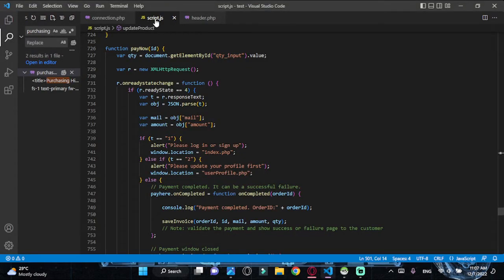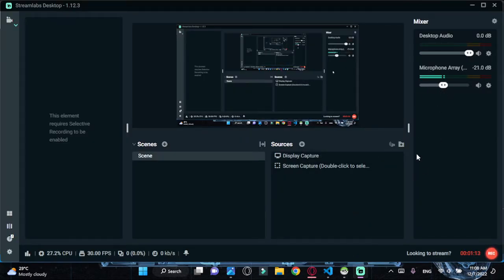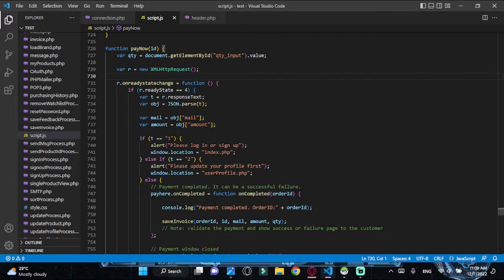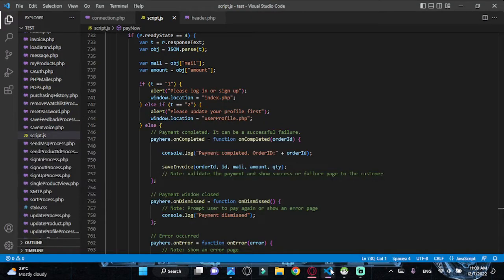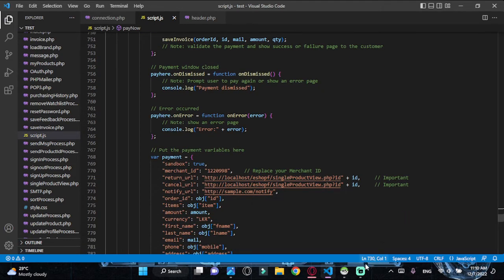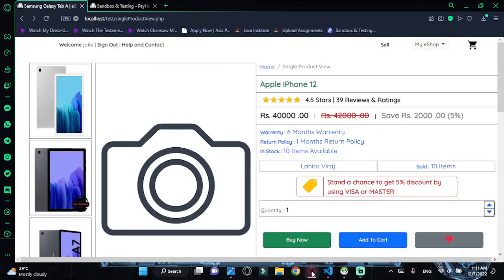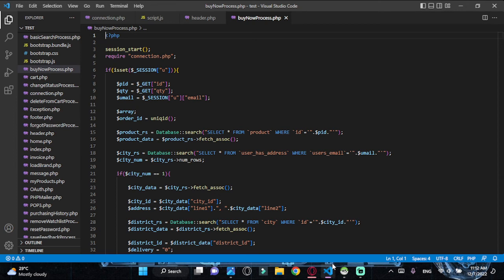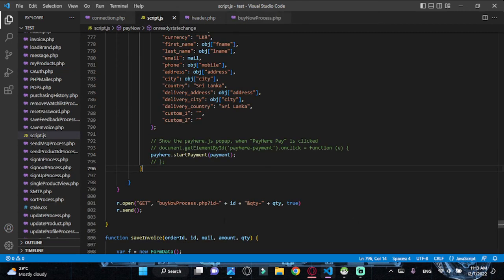Program the product purchasing process through payhere payment gateway